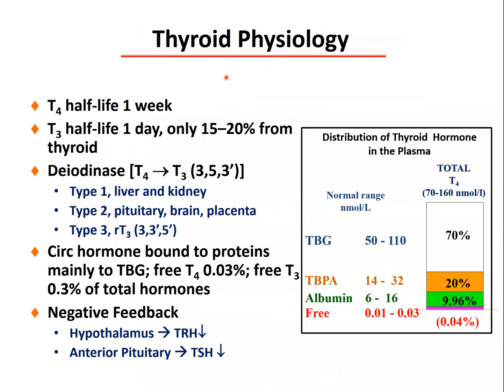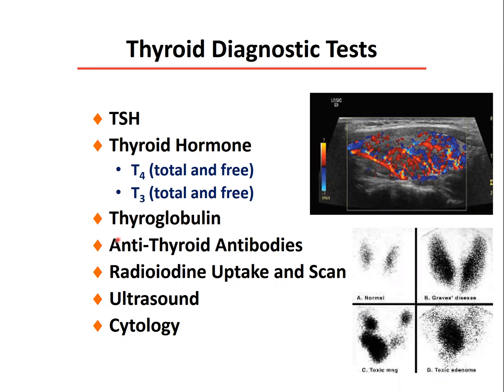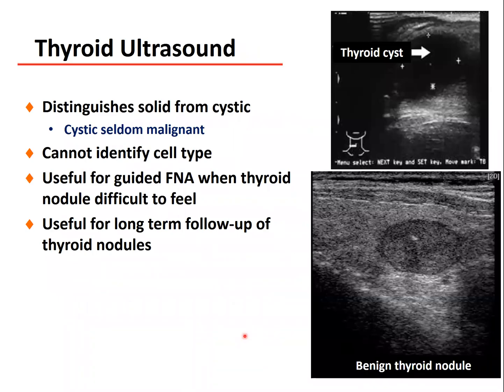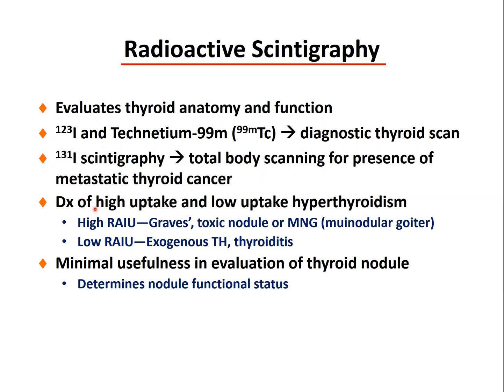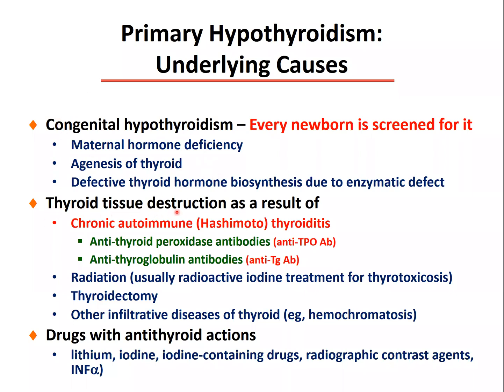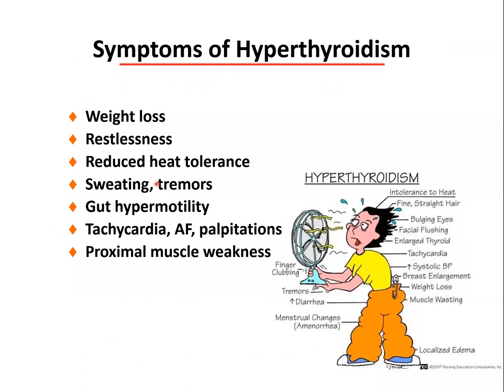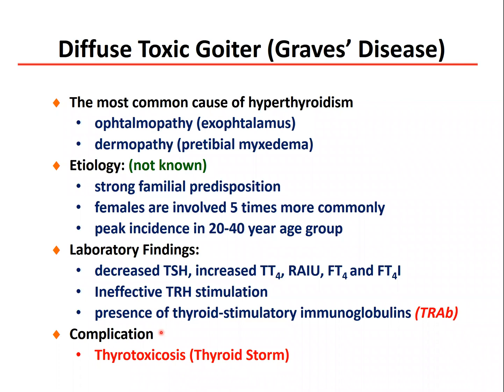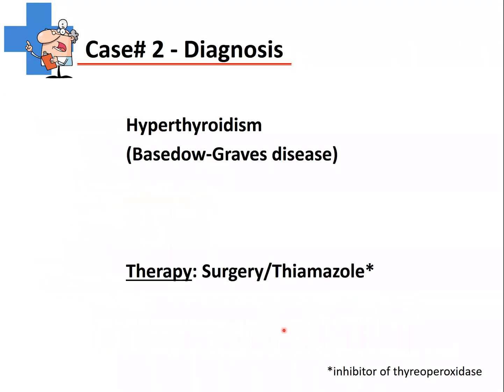Thyroid diseases - practical view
Practical seminars on Pathophysiology